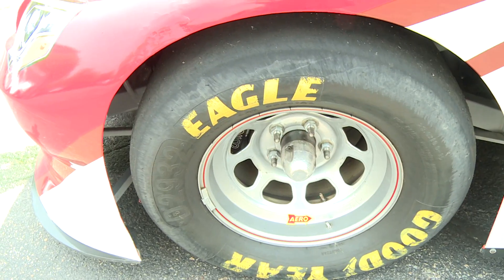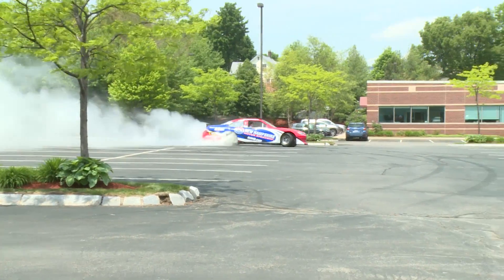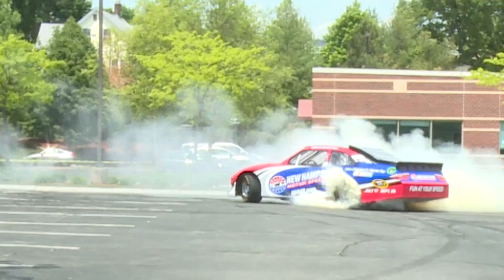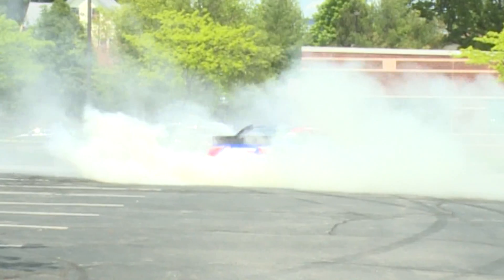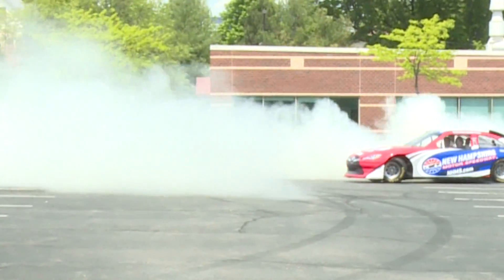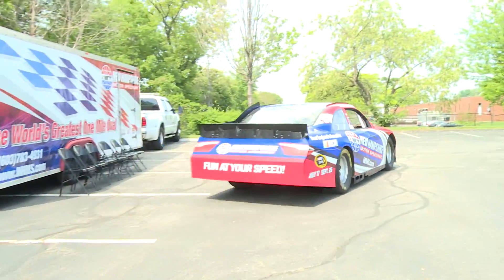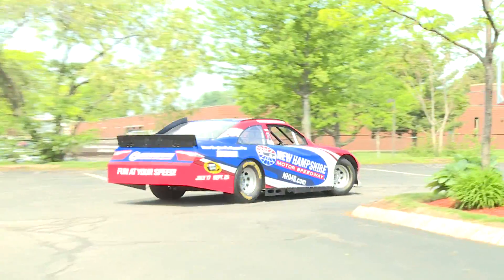How NASCAR Balances Power, Weight, Downforce To Make Cars Go Fast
NASCAR stock cars go really fast, but it's about more than just horsepower. NESN Fuel's Keely Flanagan chats with Chris Lockwood, director of marketing at New Hampshire Motor Speedway, to learn how stock cars achieve their speed.